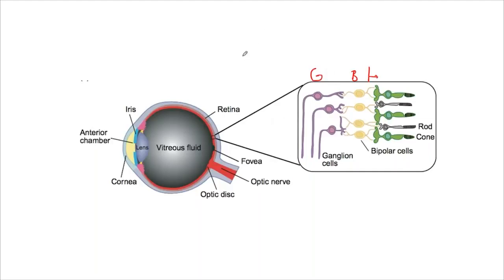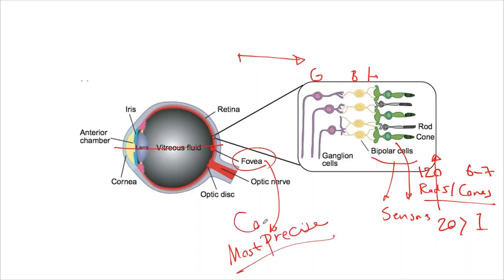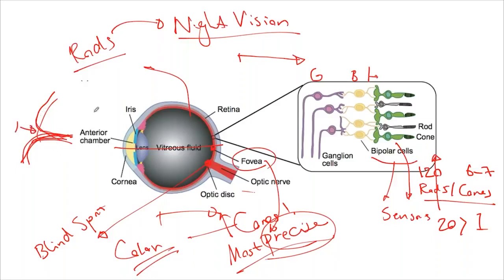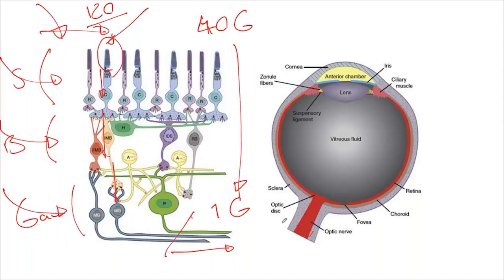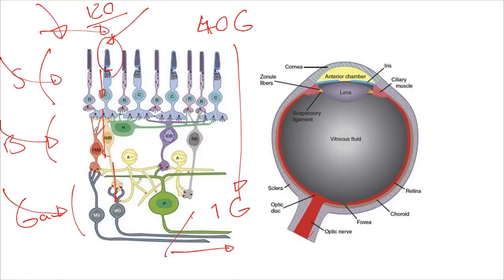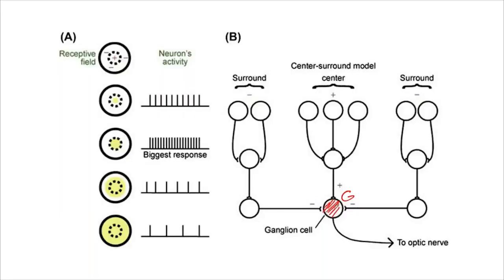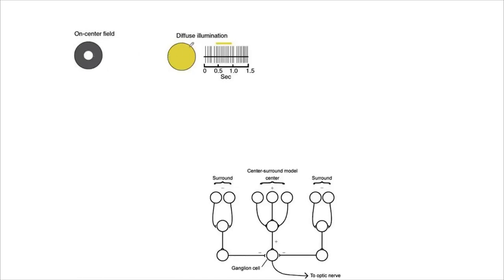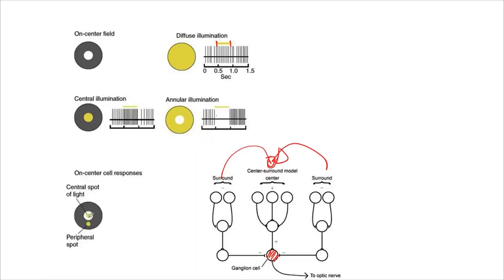4.2.Basic Levels of Visual Processing? Fundamentals of Cognitive Neuroscience Course, Session 4, P 2